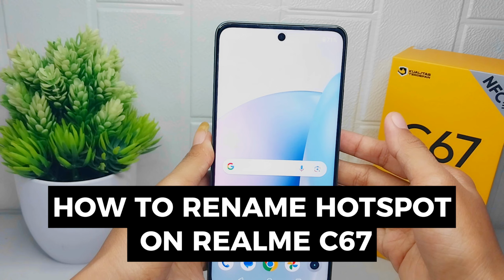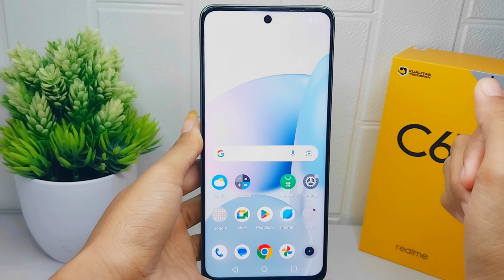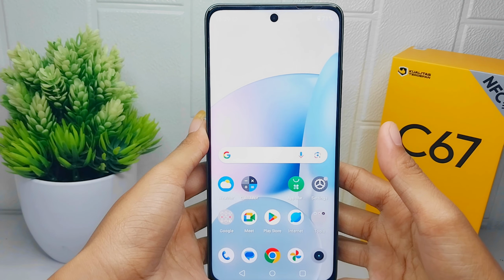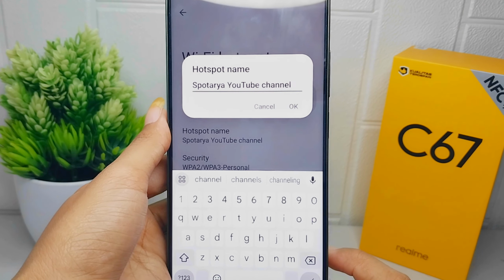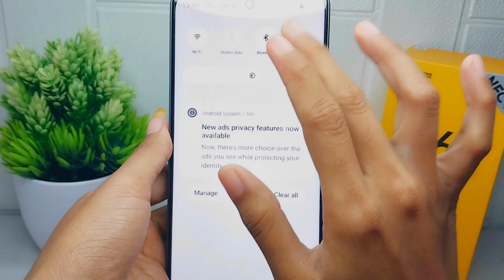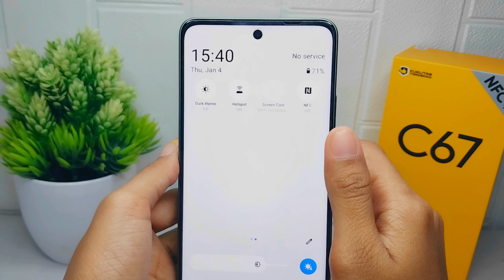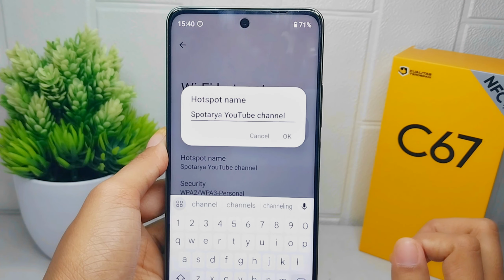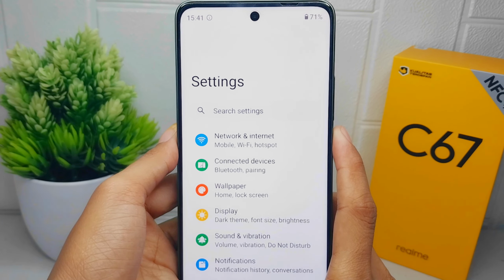How To Change Hotspot Name In Realme C67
hotspot name change.